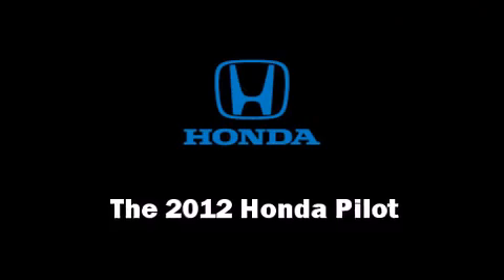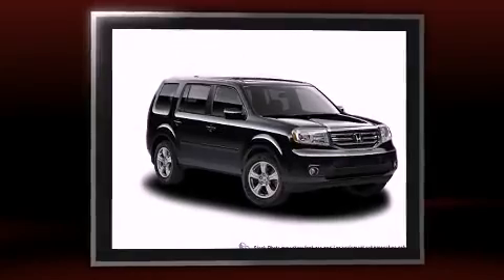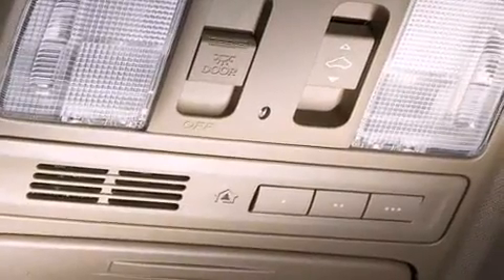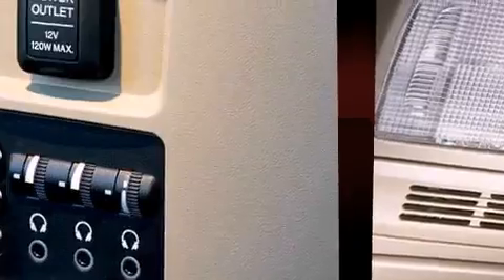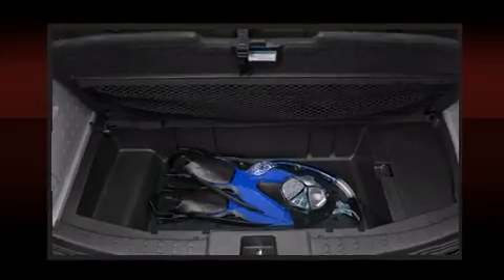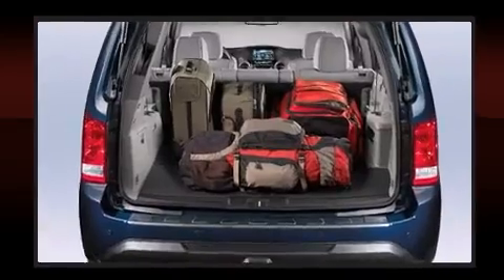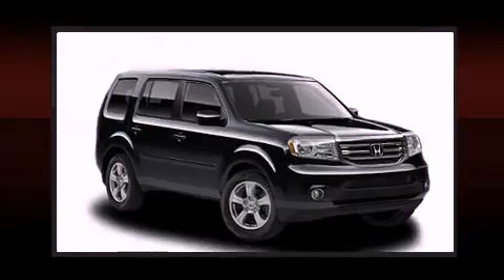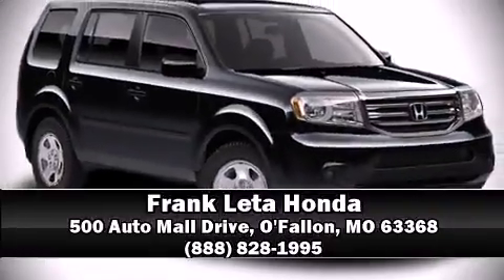2012 Honda Pilot EX-L 4WD in O'Fallon, MO 63368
The 2012 Honda Pilot. It features an automatic transmission, 4-wheel drive, and a 3.5 liter 6 cylinder engine. The following features are included: leather upholstery, heated seats, front fog lights, a power rear cargo door, power windows, an overhead console, and cruise control. Third row seats expand the maximum passenger capacity to 8. For drivers who enjoy the natural environment, a power moon roof allows an infusion of fresh air. You and your passengers will enjoy the stereo system, which includes a CD player with MP3 capability, steering wheel mounted audio controls, and 7 speakers, providing excellent sound throughout the cabin. Honda ensures the safety and security of its passengers with equipment such as: dual front impact airbags with occupant sensing airbag, head curtain airbags, traction control, anti-whiplash front head restraints, a panic alarm, and 4 wheel disc brakes with ABS. Electronic stability control ensures solid grip atop the road surface, no matter how challenging the driving conditions. We'd love to show you this vehicle in person.